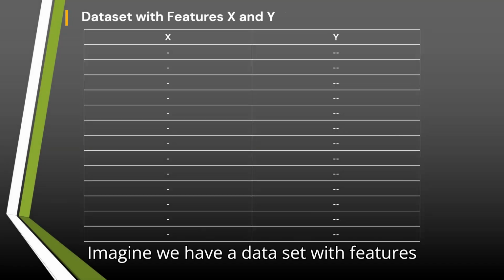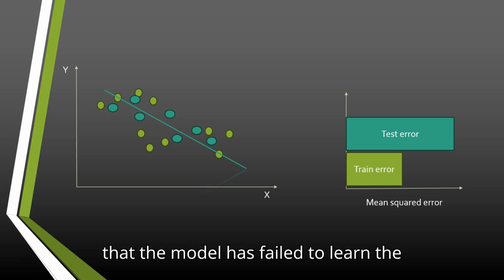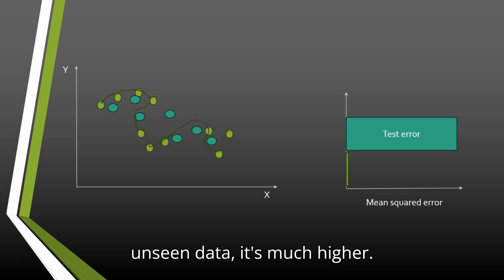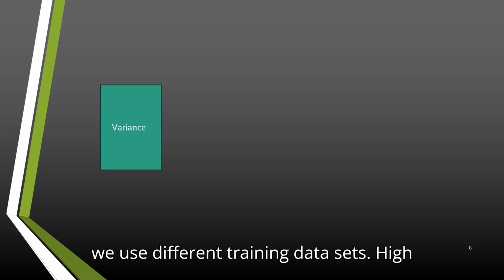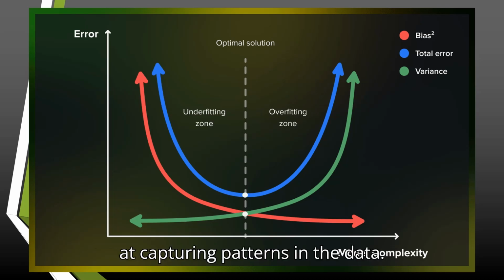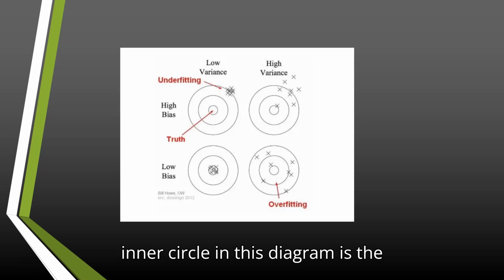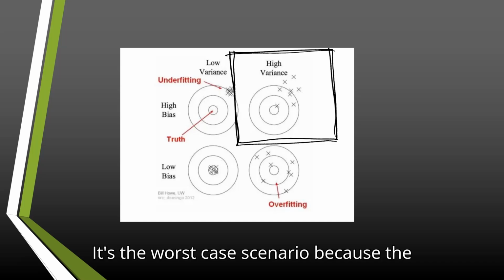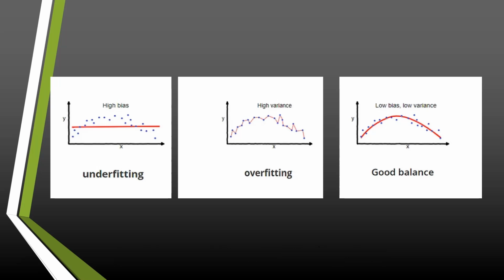Mastering the Bias-Variance Tradeoff in Machine Learning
In this video, we break down one of the most important concepts in machine learning – the bias-variance trade off. Learn how to balance bias and variance to build models that generalize well to new data. We’ll explore what bias and variance are, how they affect your model’s performance, and why finding the right balance between them is key to minimizing prediction errors. Perfect for data science enthusiasts looking to strengthen their understanding of model evaluation!